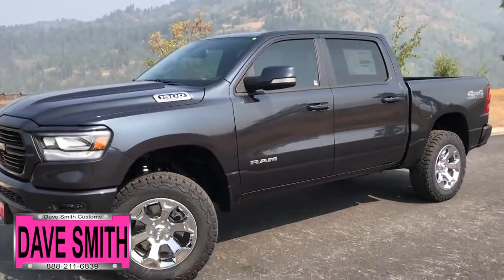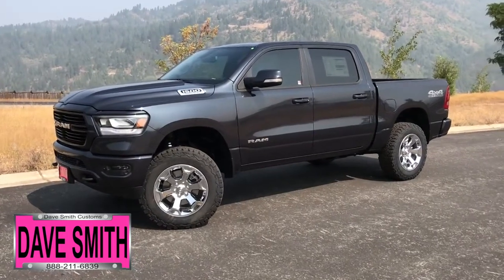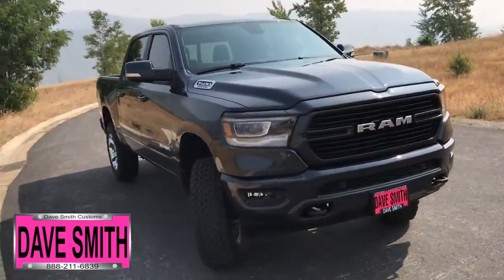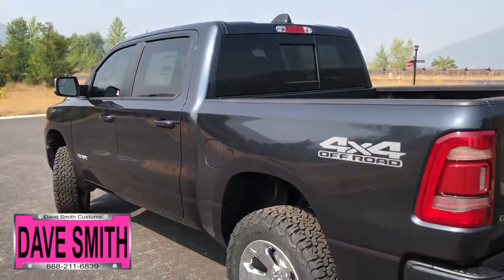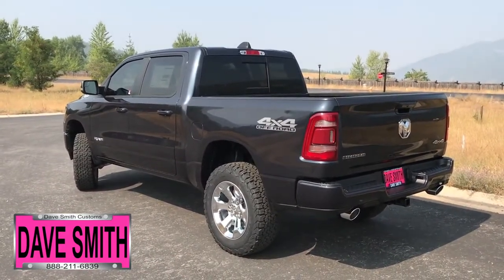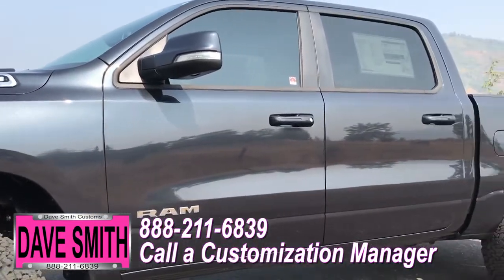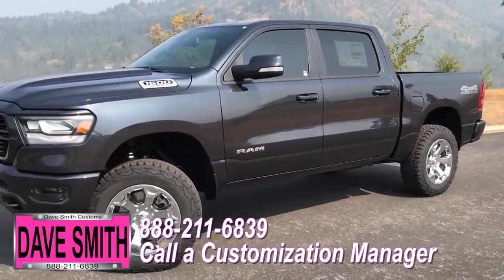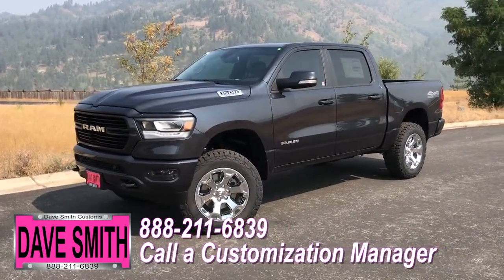Custom 2019 RAM 1500 Bighorn 11182z